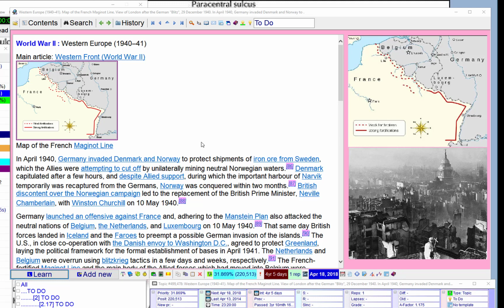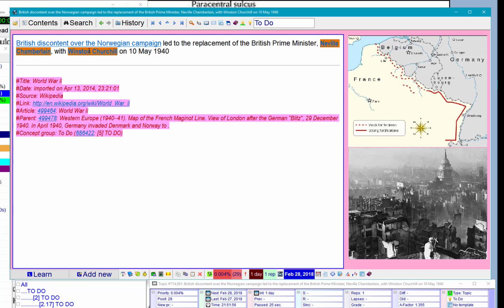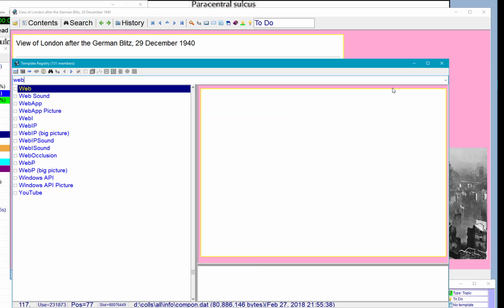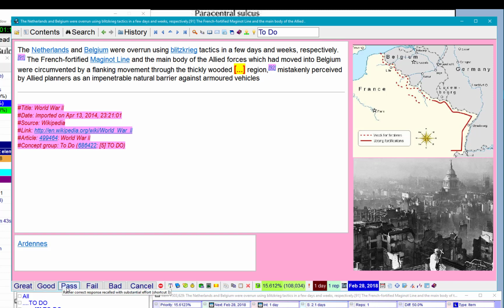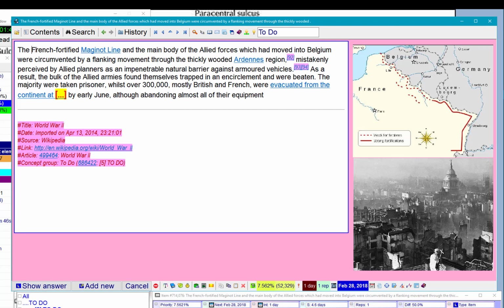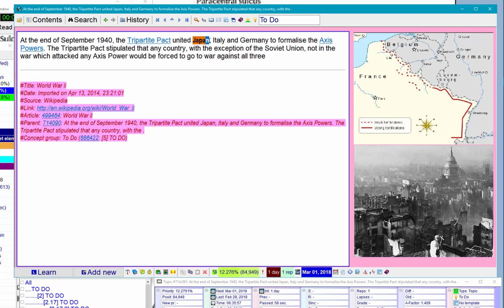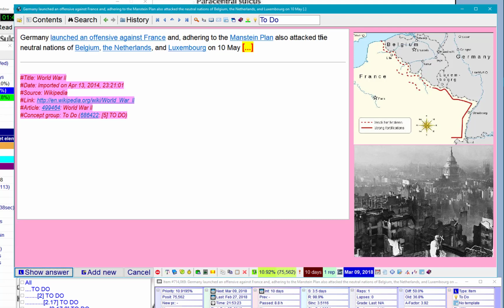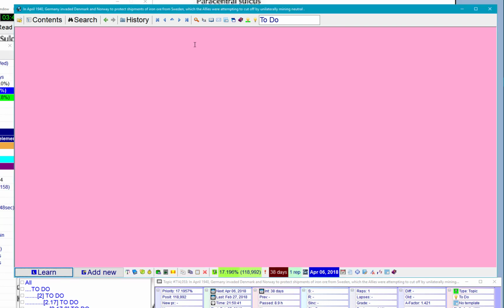Learning history of World War 2 with incremental reading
Using incremental reading in SuperMemo 17 for Windows to learn about the history of World War II in Western Europe (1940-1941). The text was taken from Wikipedia.

Number and choice of cloze deletions as much as the choice of text to read is up to the student. It is highly individual.